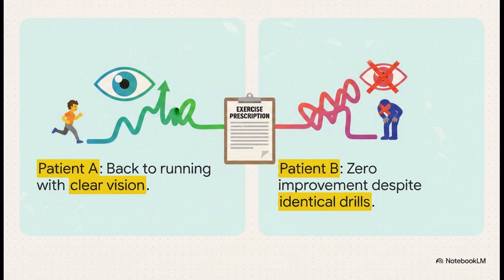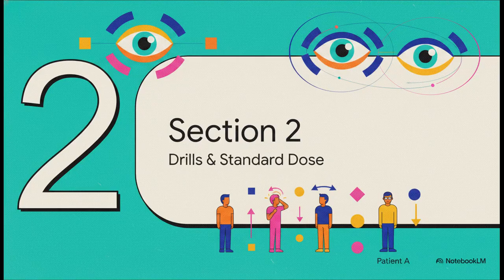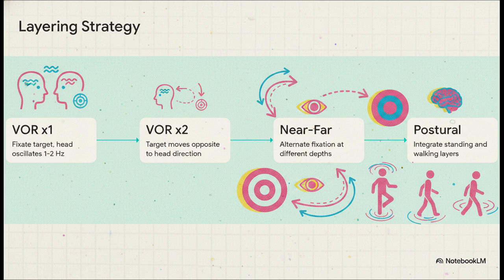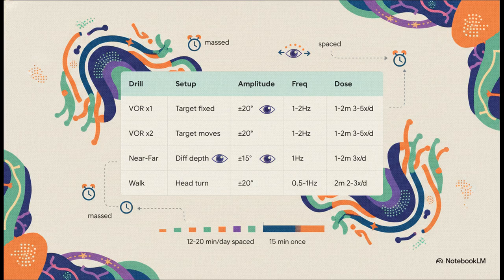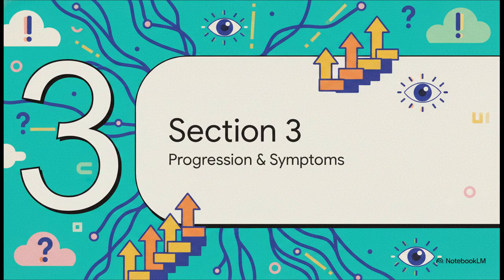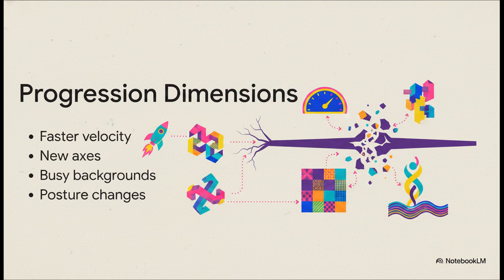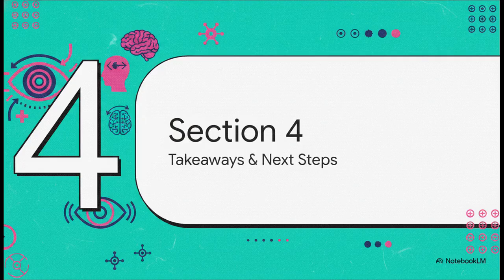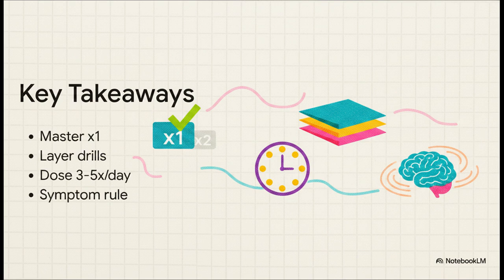3/4 video- Mechanisms, Exercise Library, and Outcome Measurement | ADC Physiotherapist Education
Episode 3 of 4 in the ADC Physiotherapist Gaze Stabilisation series.

x1, x2, near/far, busy backgrounds.

For physiotherapists with a special interest in vestibular rehabilitation. Pair with the VP02 cheat sheet and literature review (v3) at australiandizzinessclinics.com.

Chapters:
0:00 Why dose drives adaptation
2:00 x1 then x2 mastery
5:30 Near-far and busy backgrounds
8:30 Standing-then-walking layer
11:30 Symptom-provocation rule
14:00 Next episode preview